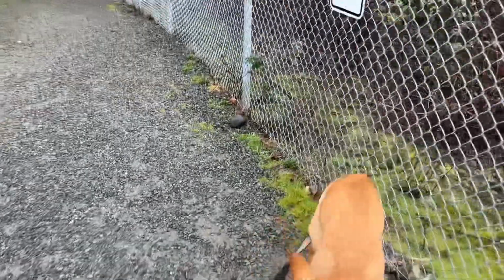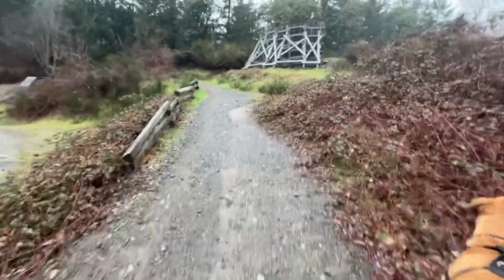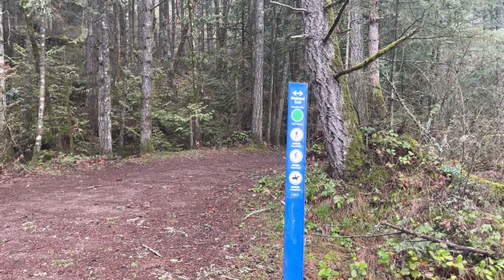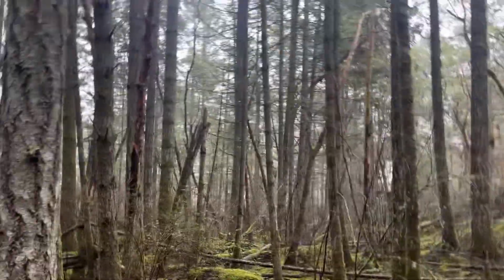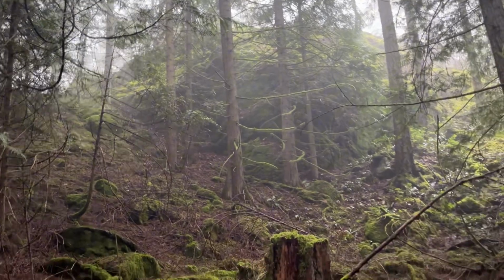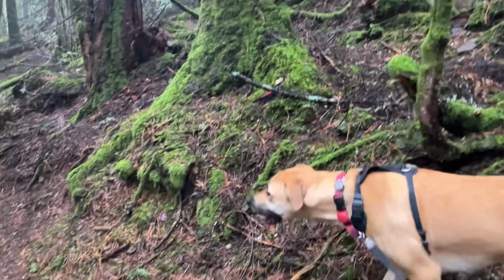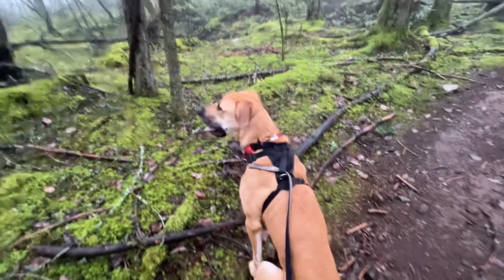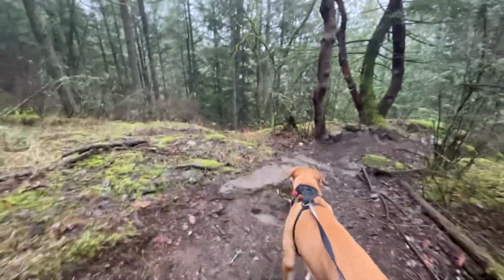Walking with the ravens at Hartland Mountain Bike Park near Victoria, BC, Canada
A forest walk with my dog, Gracie.